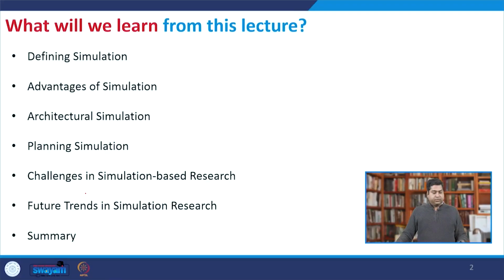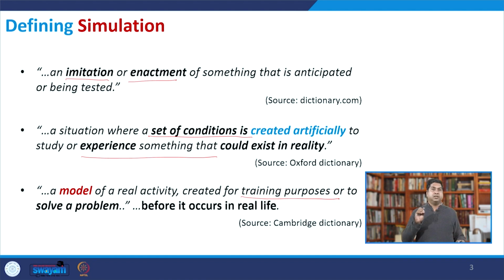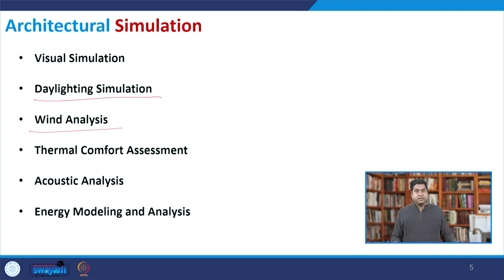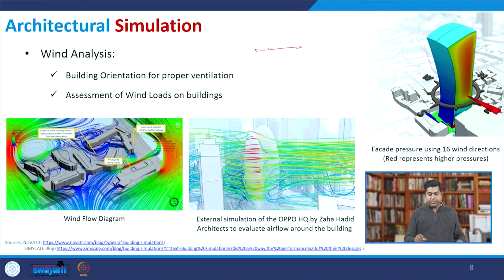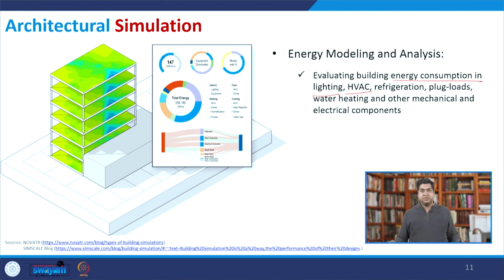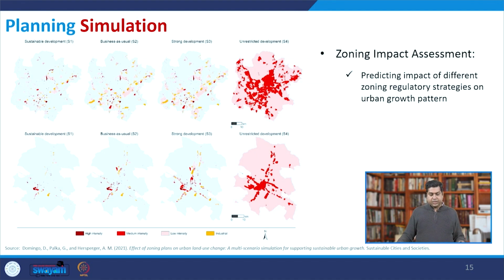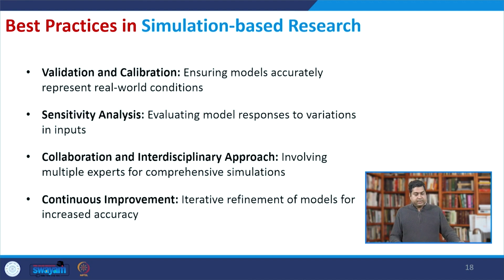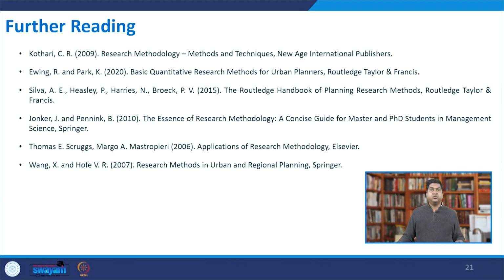Lecture 56: Simulation Based Studies in Planning and Architecture